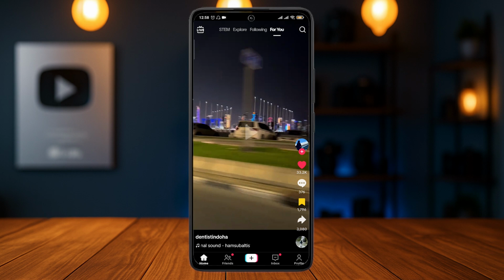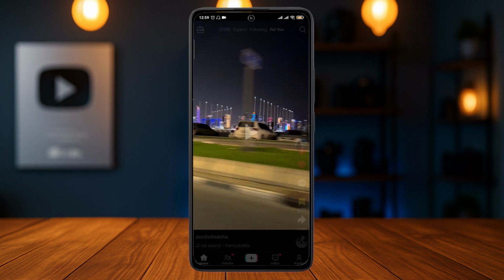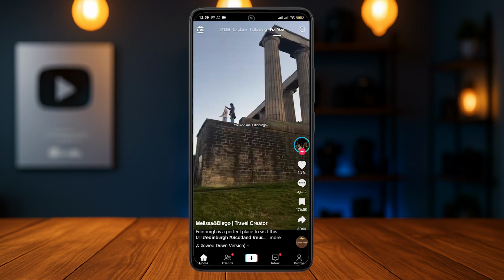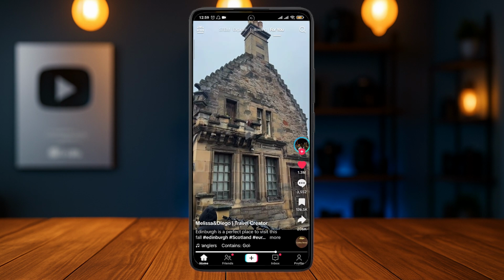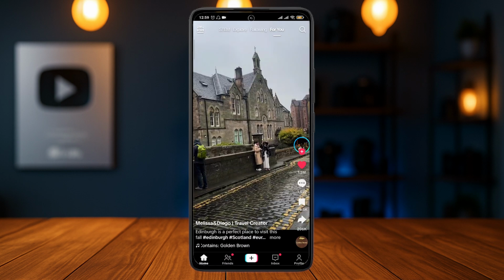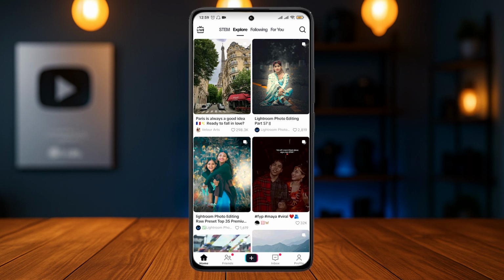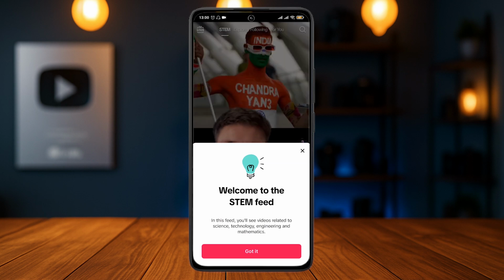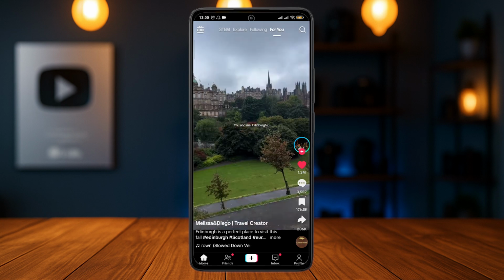How To Discover TikTok Content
In this video, I’ll show you how to discover content that you actually enjoy on TikTok. If you’re new to TikTok or want to improve your feed, these tips will help you find videos and creators that match your interests.

The first step is to interact with the content you like. Doing this tells TikTok’s algorithm what kind of content you enjoy so it can show you more videos similar to it.

If you come across content you don’t like, you can press and hold the video and select “Not Interested.” This helps the algorithm understand your preferences better and filters out unwanted content from your feed.

Another way to find content you love is to use the search bar. Search for topics, hashtags, or creators that interest you. TikTok will then start showing you more related videos based on your search history.

Lastly, don’t forget to explore the different sections of TikTok such as For You, Following, Explore, or STEM. The Explore section shows trending photos and videos, while the STEM section focuses on science, technology, engineering, and mathematics content. Follow these steps to fully discover your favorite content on TikTok.